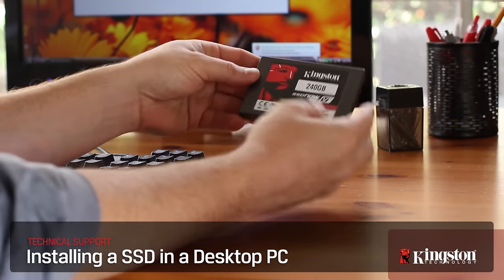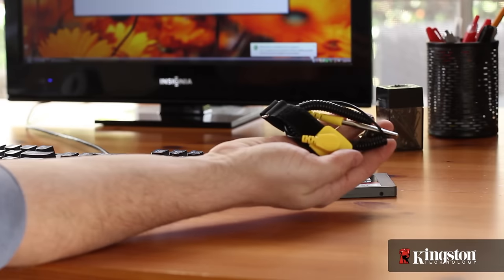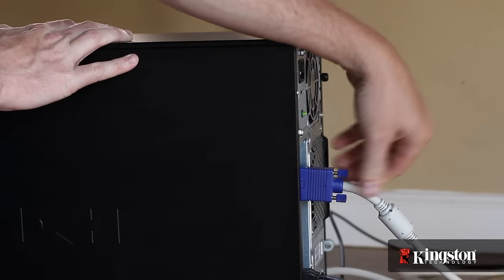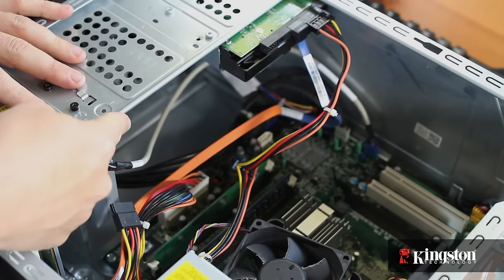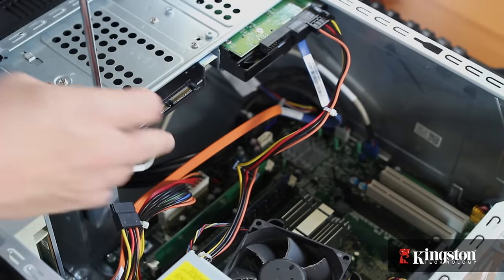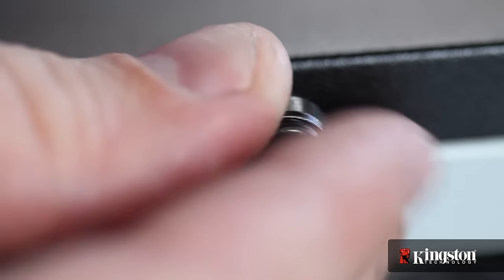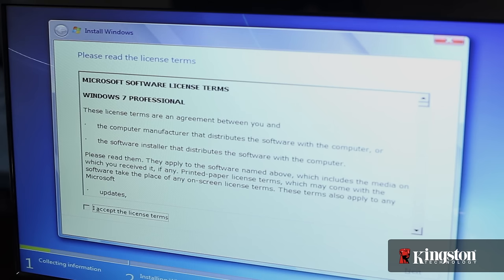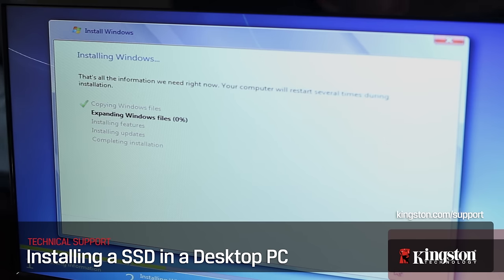Installing a SSD in a Desktop PC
Installing a SSD in a desktop PC is easy and can drastically improve performance and the stability of your computer.

Solid-state drives will revive your computer and stretch your system without stretching your budget. More reliable and more durable than a traditional hard drive, it also runs silent and cool while making your computer more responsive than ever.